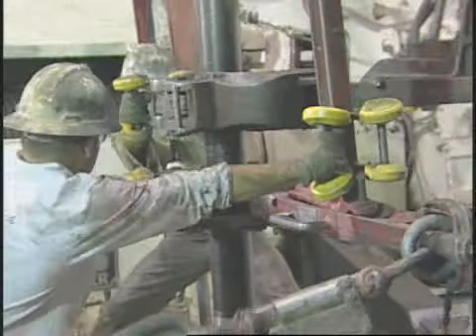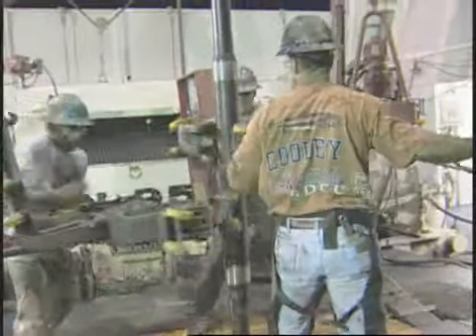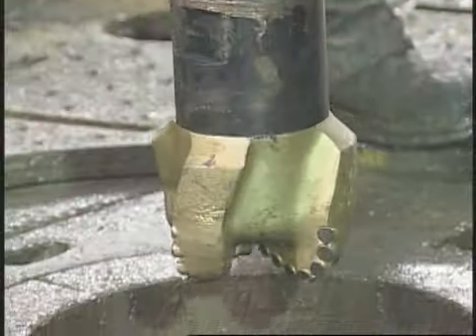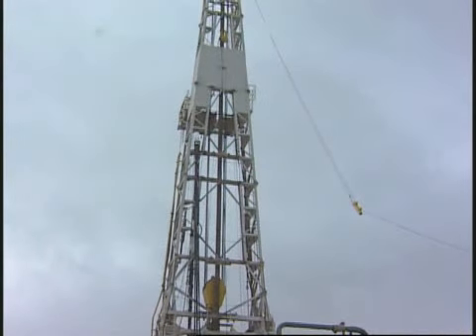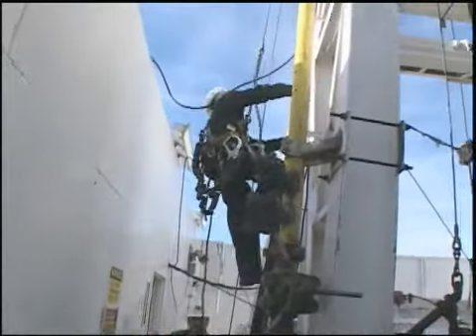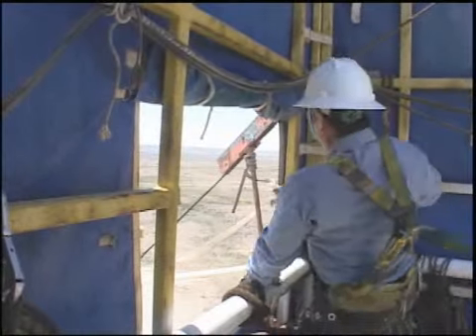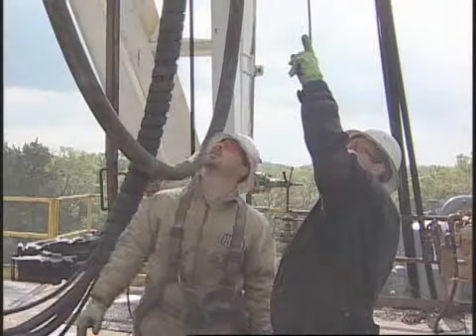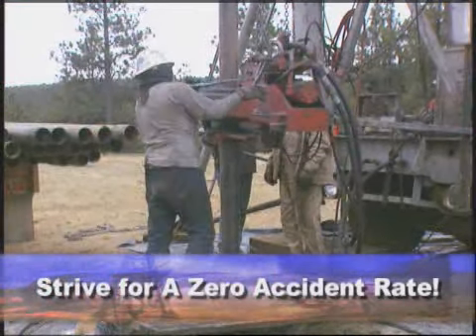Safety Orientation for Drilling and Oilfield Employees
Part of the ISPS & MTSA Maritime Security Compliance Video Training Series. This course will draw upon Part B of the ISPS Code and Appendix B to demonstrate to Port Facility Security Officers, Company Security Officers, and Ship Security Officers the administrative requirements for both documentation and records keeping. Records associated with the security assessment and security plan, as well as training, drills, and maintenance of security equipment and systems, are vital in order to achieve and maintain certification of compliance with the ISPS Code.

Topics Include:

ISPS requirements associated with documentation and records
Reporting of security incidents
Monitoring and control of the security plan
Security audits and inspections
Reporting of non-conformities